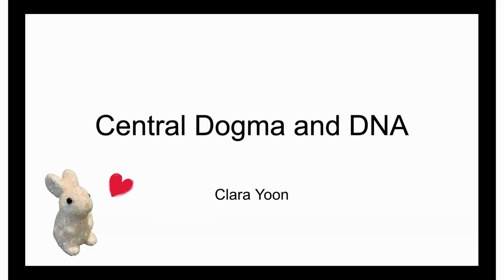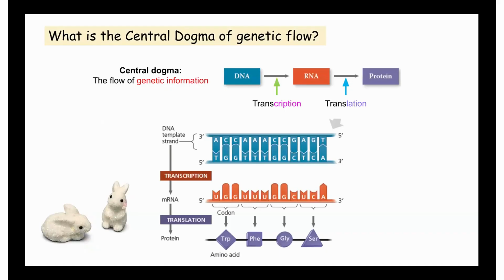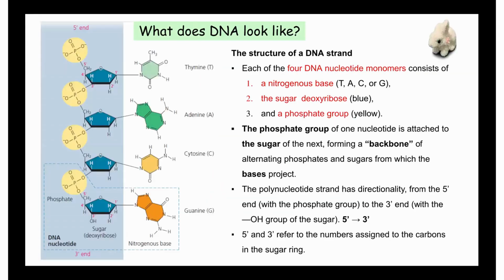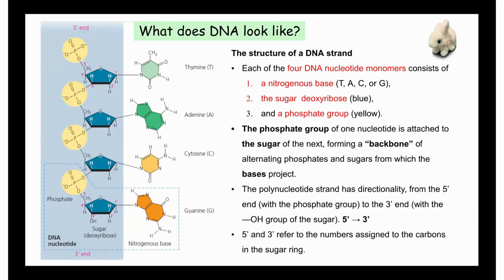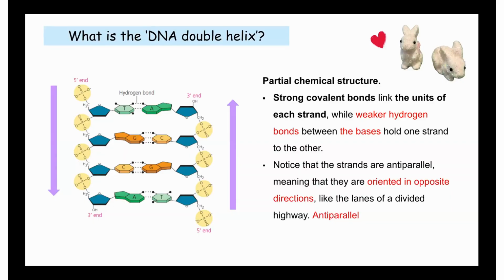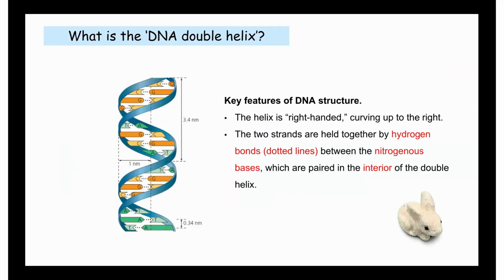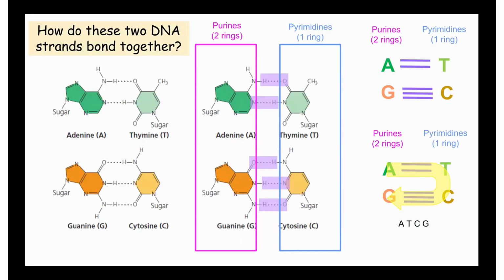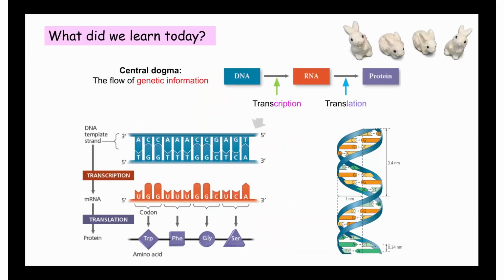DNA Structure and Central Dogma | Biology for Multilingual Learners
🌍 English, Korean, Chinese, Russian, Vietnamese, Mongolian, Uzbek, Thai, Filipino and many more!
Welcome to @Harmonium!

This video is part of Harmonium, a student-led initiative supporting mid-entry immigrant students through free multilingual educational resources. More subject lessons, study tips, and useful information will be added regularly.

Want to make a difference? Join Harmonium! We're looking for volunteers to help create, translate, and share educational content for students around the world.